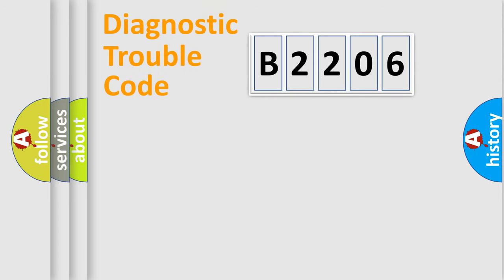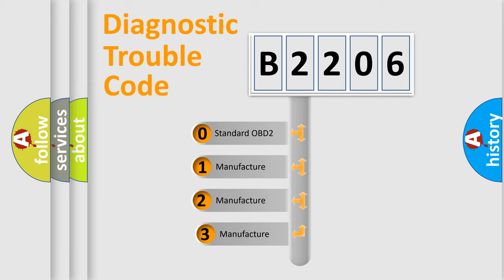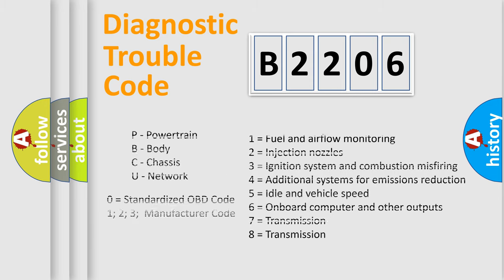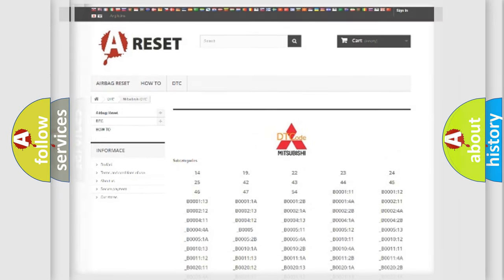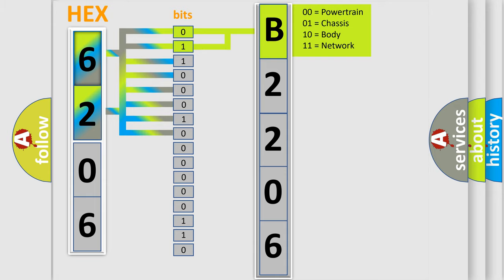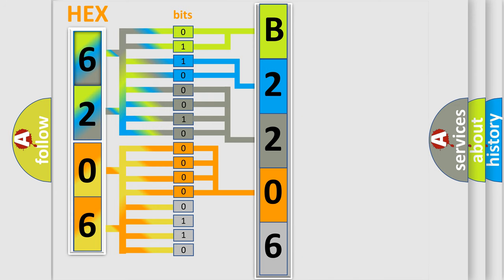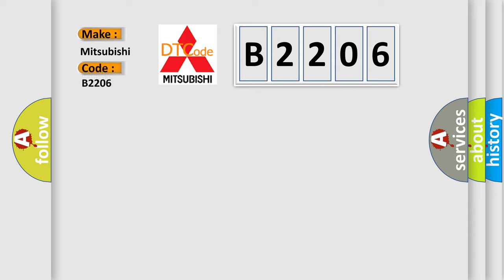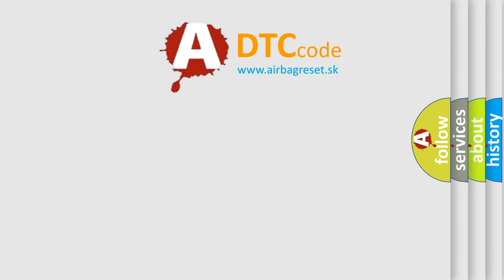DTC Mitsubishi B2206 Short Explanation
Contents:
0:21 Basic DTC analysis according to OBD2 protocol standard.
1:48 Insight into programming
2:58 A diagnostically understandable description of the Diagnostic Trouble Code
3:05 Basic error definition

Make:
Mitsubishi
Code:
B2206
Definition:
Air conditioning compressor request range or performance
Description:
ATC compressor clutch relay open circuit